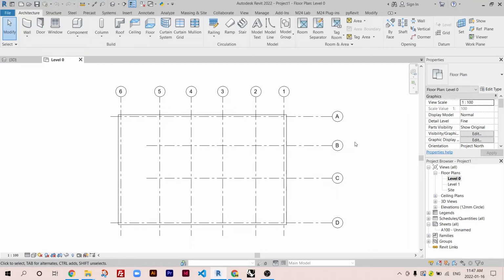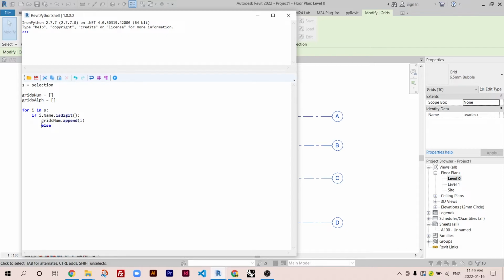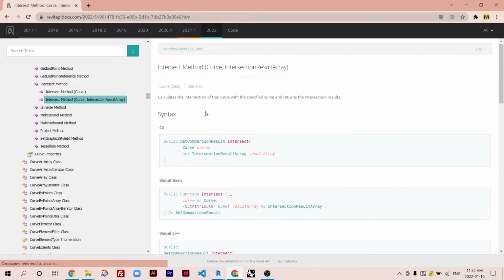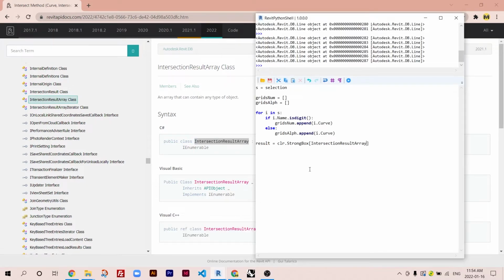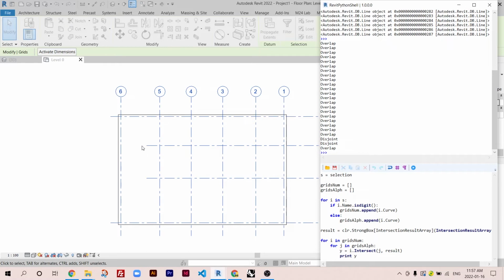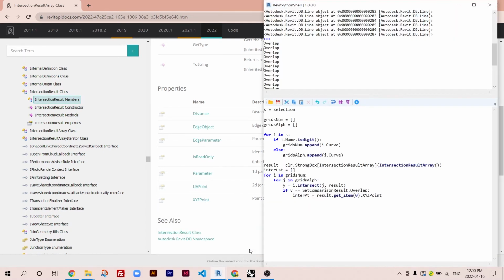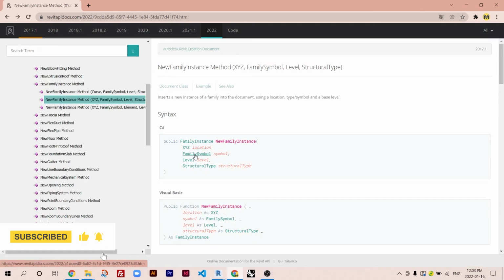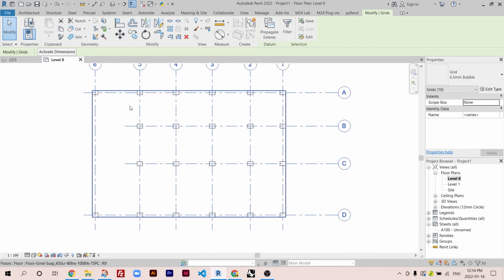Revit Programming using Python EP_13: Create columns at grids intersections